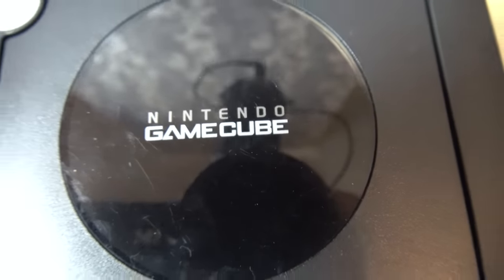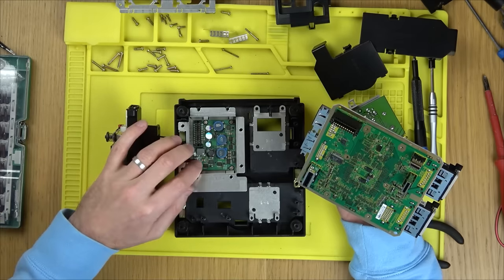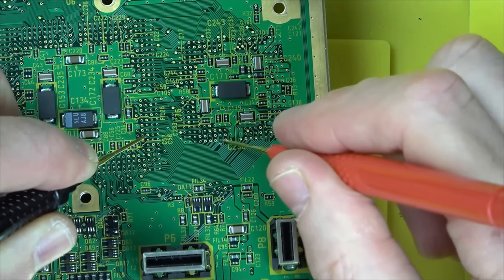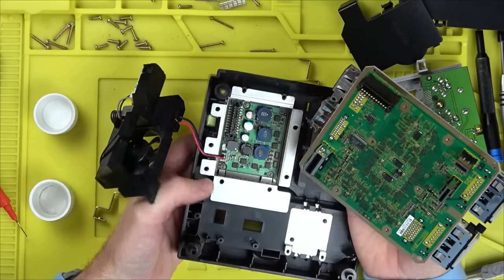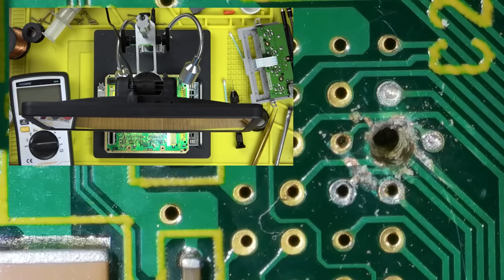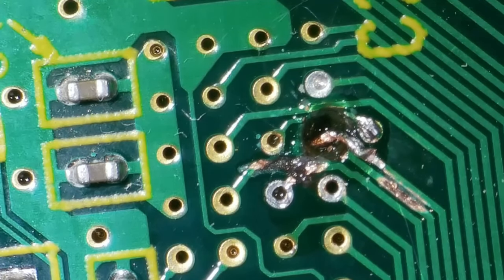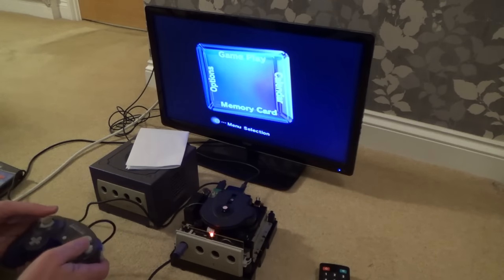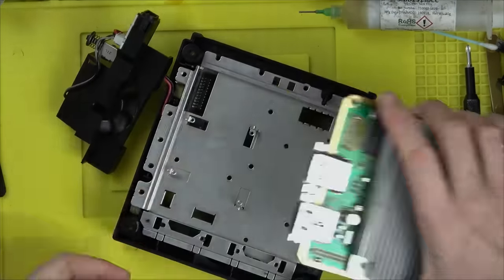Trying to REPAIR a Nintendo GameCube - Black Screen - No Disc Spin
Hi, this Nintendo GameCube was sent in by Hayley, it was working when it was stored away 3 years ago, but now it doesn't display on the TV and it doesn't spin the discs. The power distribution has already been changed and it still doesn't work.
Can it be fixed? Let's find out.